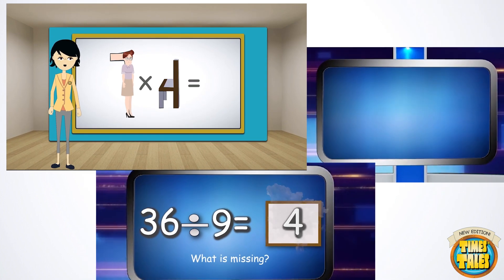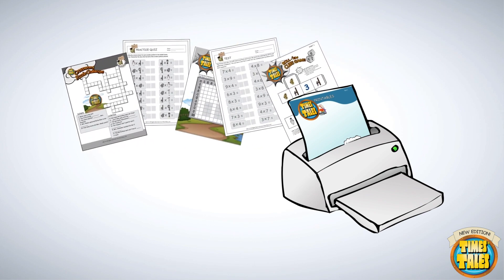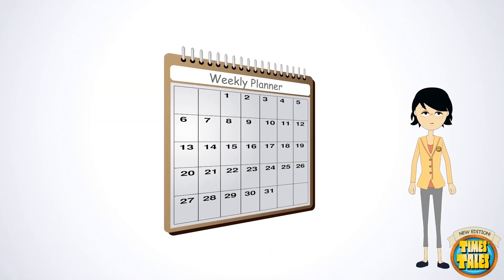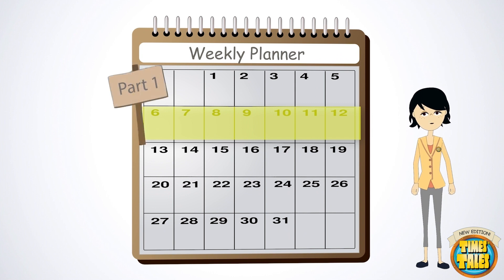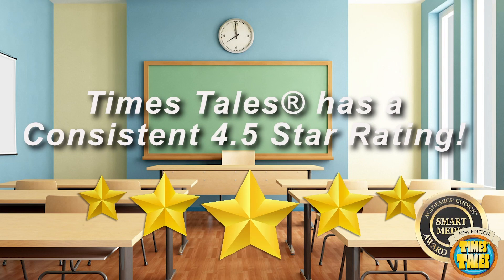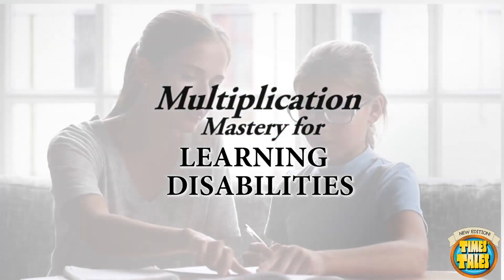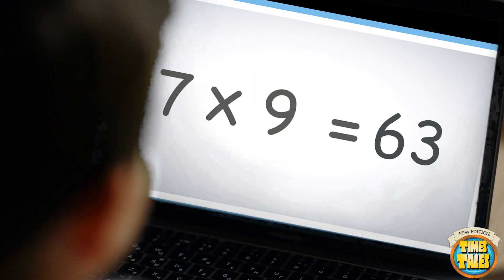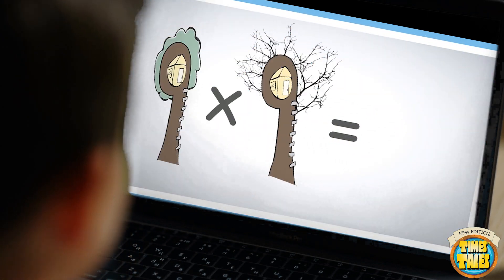Times Tales® Makes Memorizing Multiplication Fast, Easy & Fun!